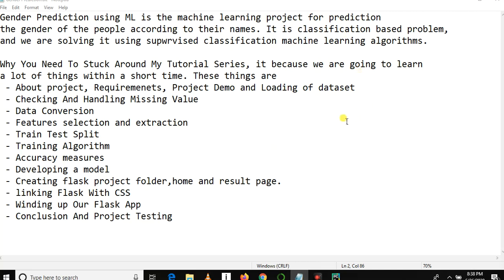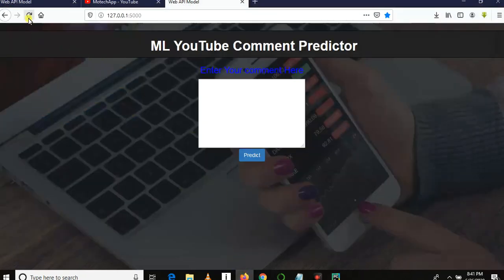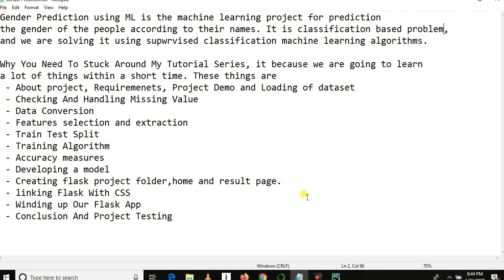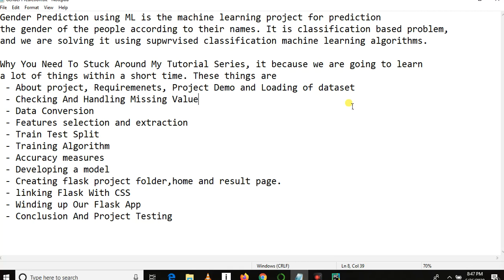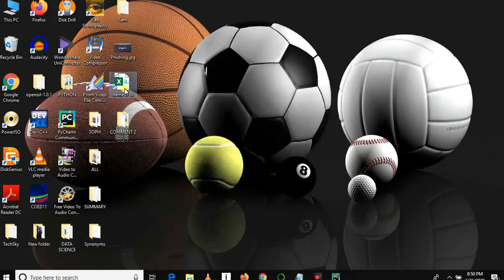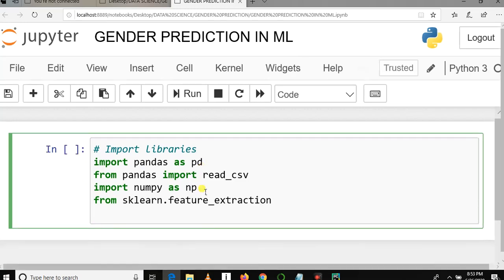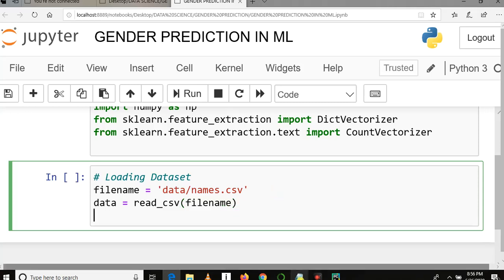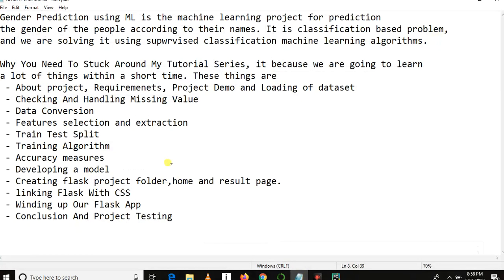Gender Prediction - Intro and Loading Dataset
Machine Learning Gender Prediction Project is the machine learning project for prediction
the gender of the people according to their names. It is classification based problem,
and we are solving it using supervised classification machine learning algorithms.

Why You Need To Stuck Around My Tutorial Series, it because we are going to learn
a lot of things within a short time. These things are
 - About project, Requirements, Project Demo and Loading of data-set
 - Checking And Handling Missing Value
 - Data Conversion
 - Features selection and extraction
 - Train Test Split
 - Training Algorithm
 - Accuracy measures
 - Developing a model
 - Creating flask project folder,home and result page.
 - linking Flask With CSS
 - Winding up Our Flask App
 - Conclusion And Project Testing